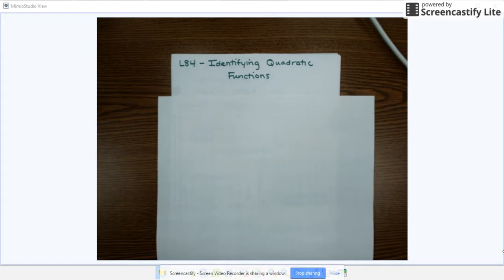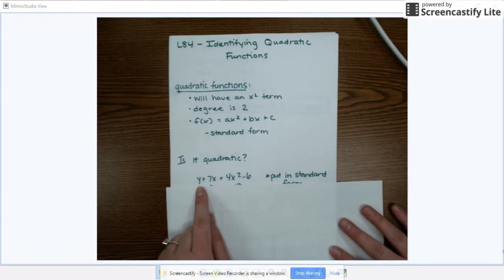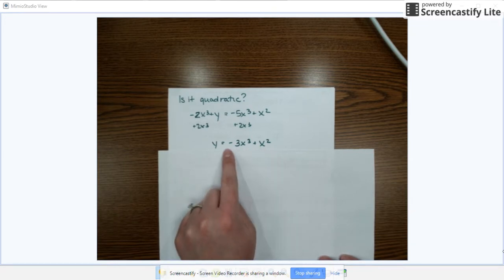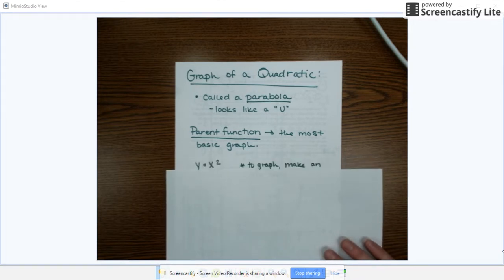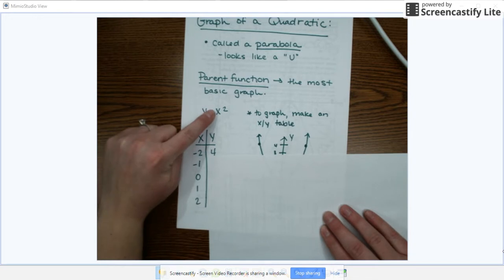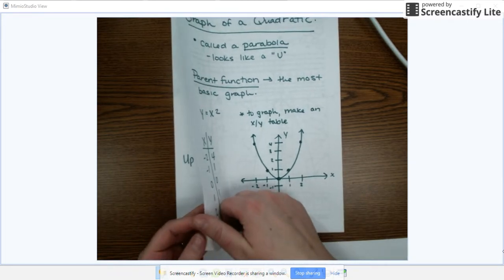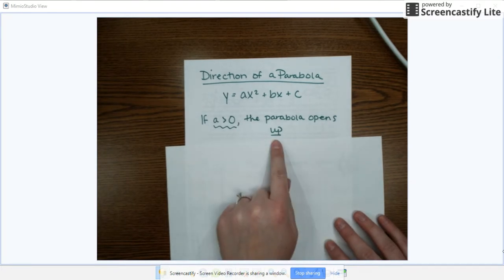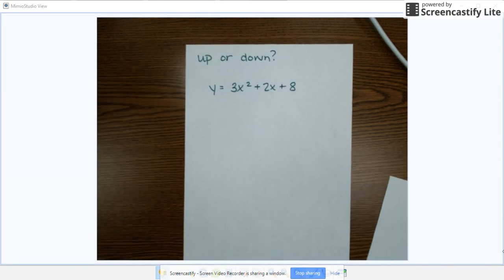L84 - Identifying Quadratic Functions.webm